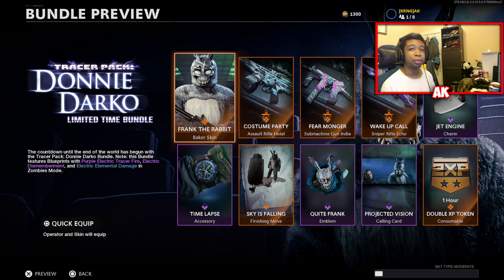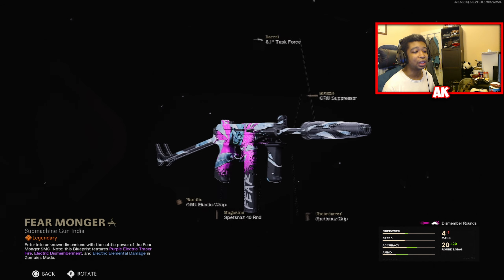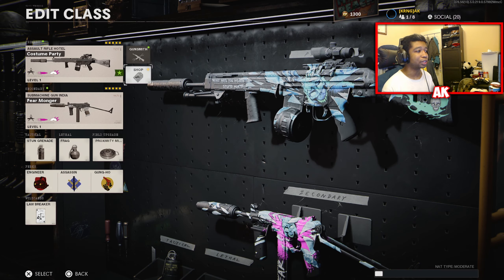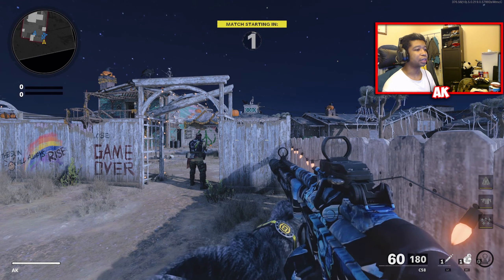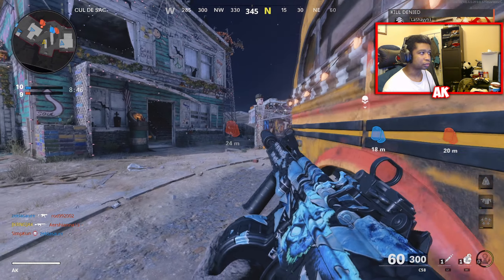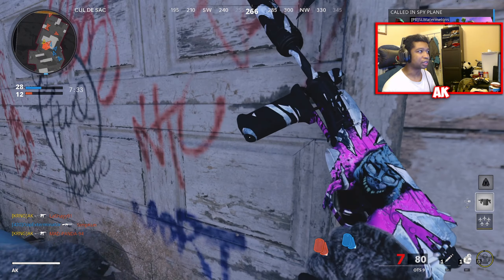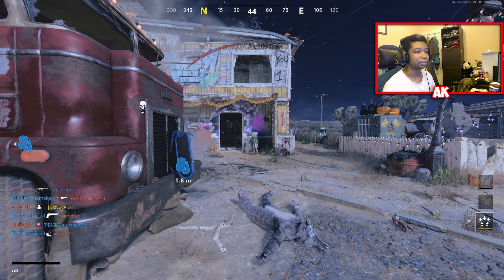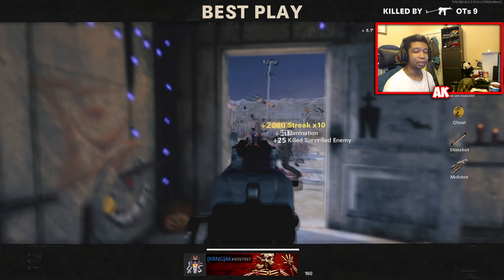THE NEW LIMITED TIME "DONNIE DARKO" BUNDLE with Purple Electric Tracers! (Tracer Pack: Donnie Darko)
Today's video we'll be taking a look at the new Donnie Dark Frank the Rabbit skin as well as the tracer weapons in Black Ops Cold War.